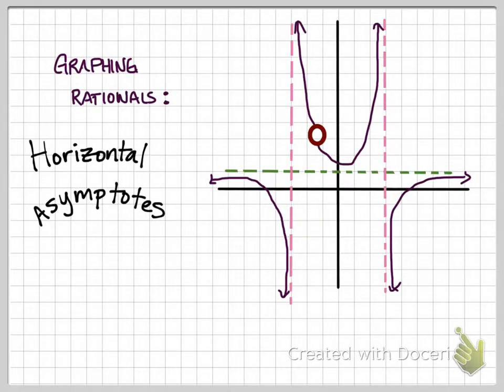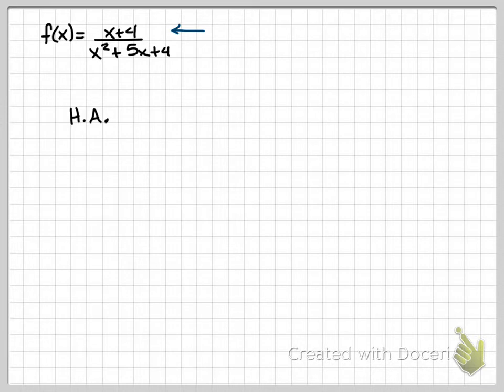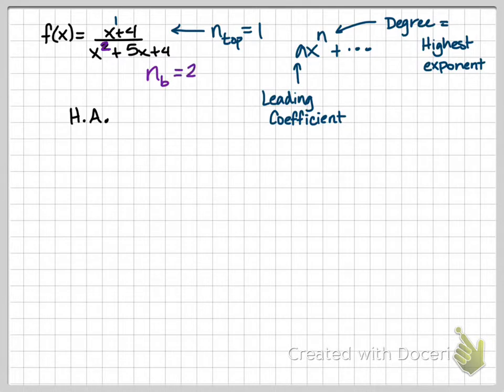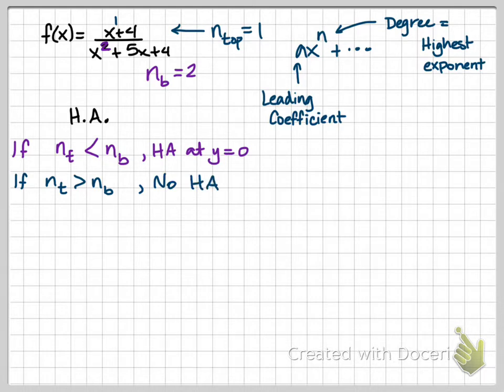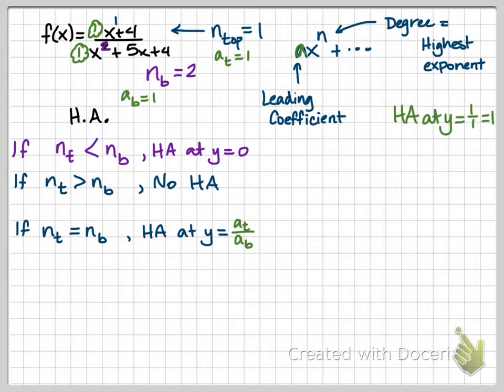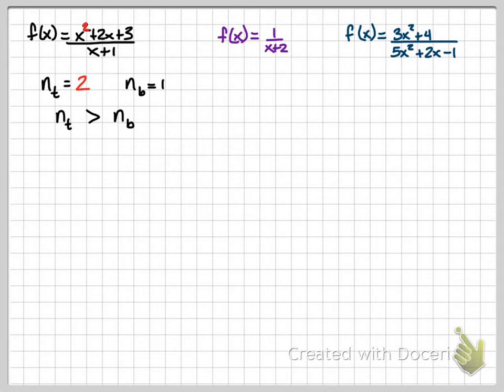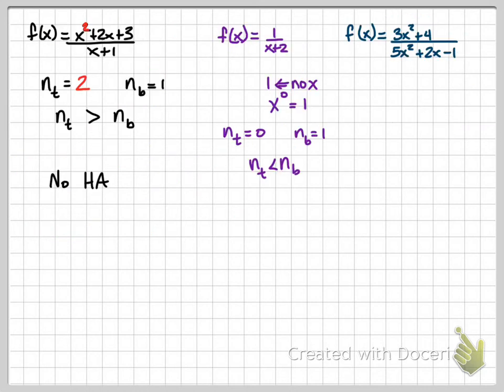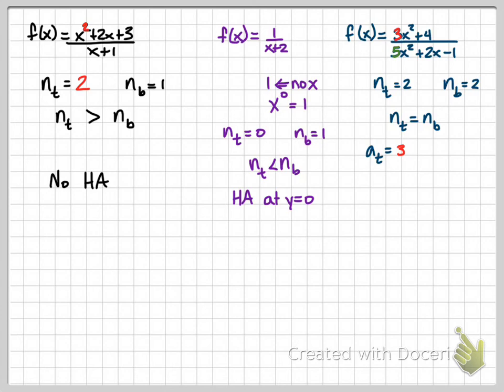Finding Horizontal Asymptotes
Finding horizontal asymptotes in rational funcitons